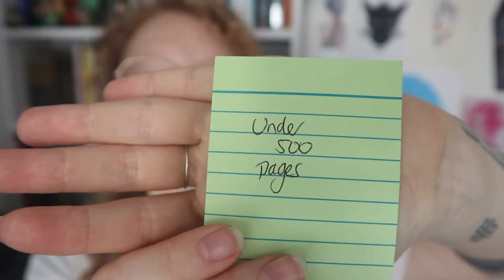April TBR game - monthly to be read game - readingnymph - booktube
My April TBR game! This monthly to be read stack is huge!!

YouTube mentions
Christina

Amazon Wishlist

Thankyou to everyone that watches/likes/comments/subscribes/shares it really does make a big difference xx